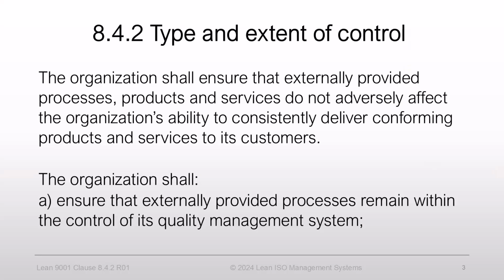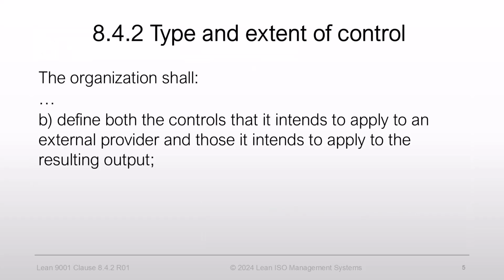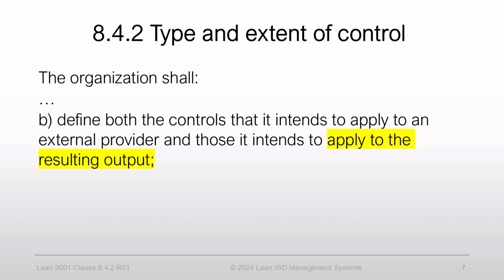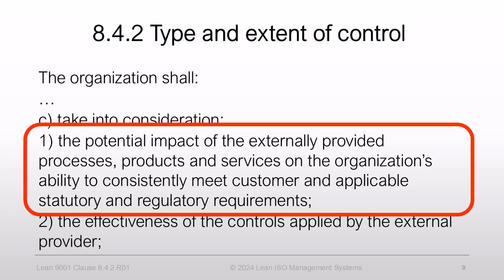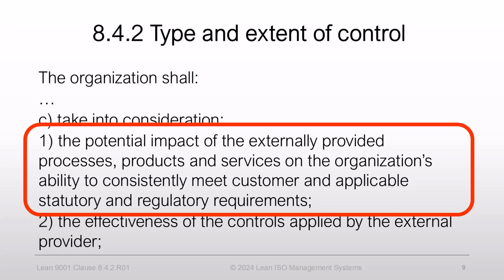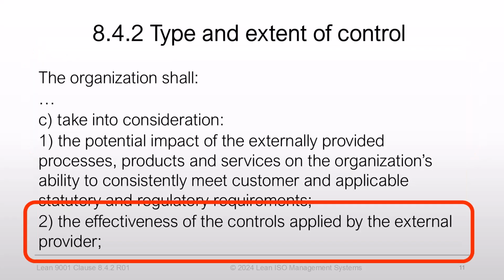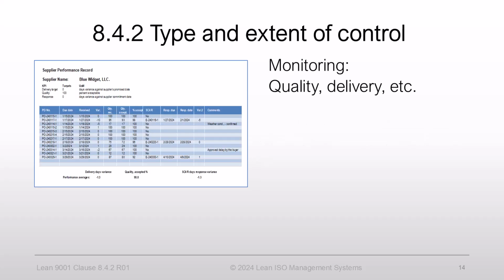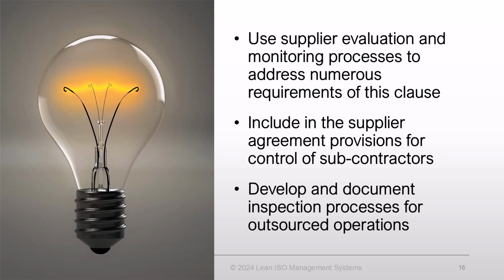Type and Extent of Control of Suppliers | ISO 9001 Clause 8.4.2 Guide | Supplier Control Explained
📢 Type and Extent of Control of Suppliers under ISO 9001 Clause 8.4.2 is essential to ensure externally provided processes meet your organization’s requirements.

Managing the Type and Extent of Control of Suppliers involves supplier evaluation, risk assessment, and performance monitoring to maintain compliance with ISO 9001 standards. This includes defining control measures, managing subcontractors, and developing supplier agreements to mitigate risks and ensure quality.

🔎 What You’ll Learn:
✅ How to define and implement the type and extent of control of suppliers
✅ Managing subcontractor responsibilities and performance
✅ Inspection procedures for verifying supplier output
✅ Continuous monitoring of supplier performance and risk factors
✅ Mitigating supplier risks through documented processes

💡 Type and Extent of Control of Suppliers is crucial to ensuring quality, compliance, and supplier effectiveness in your quality management system.